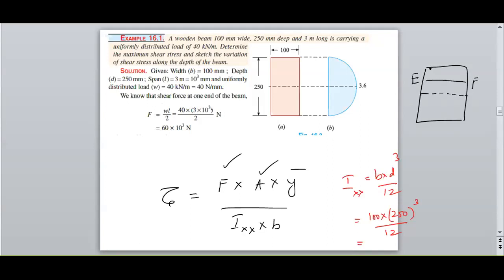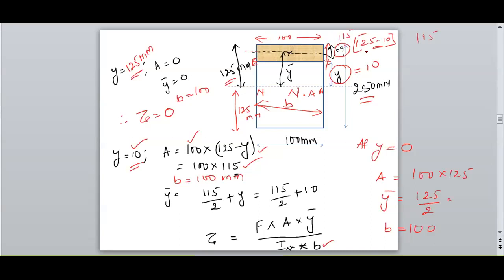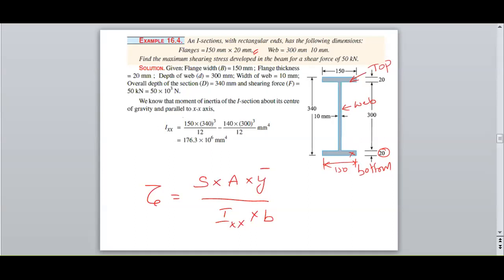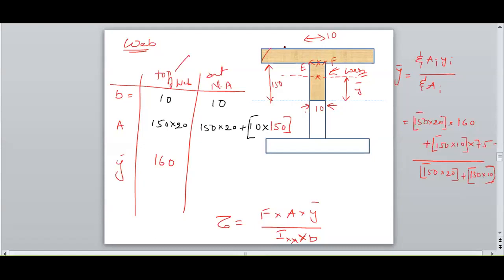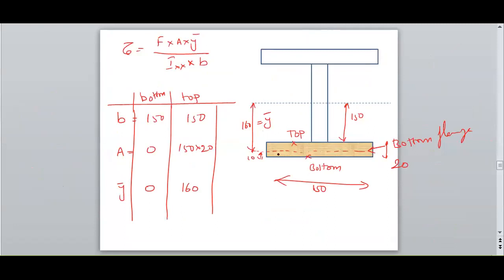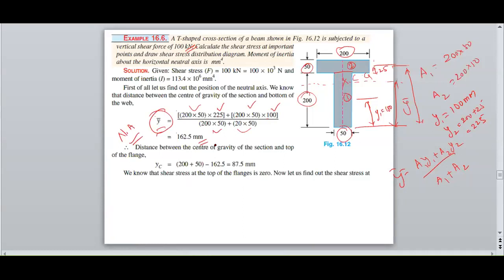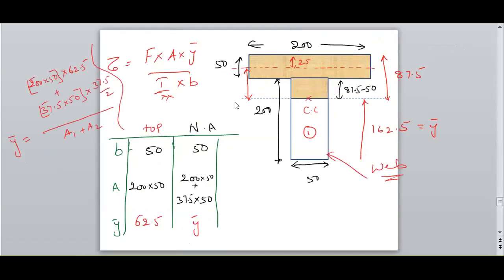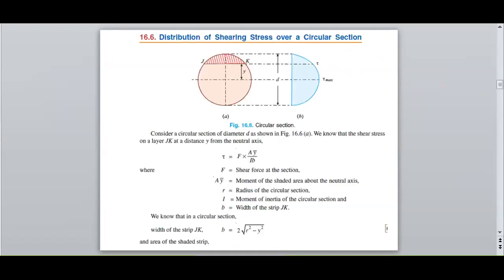problems of shear stress in beams